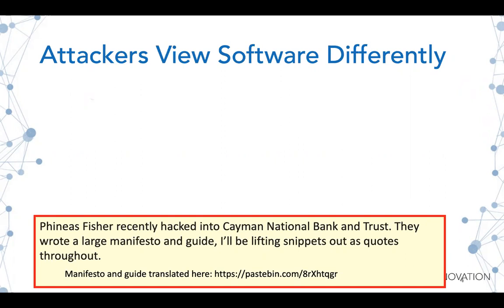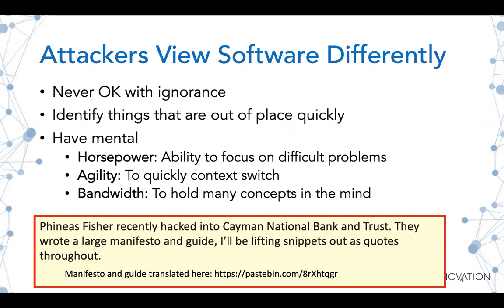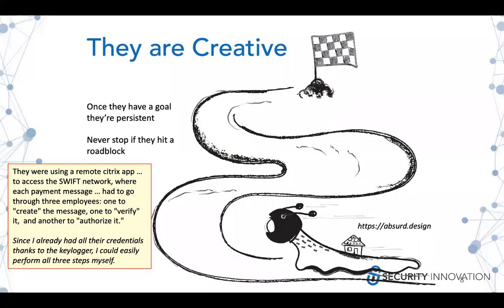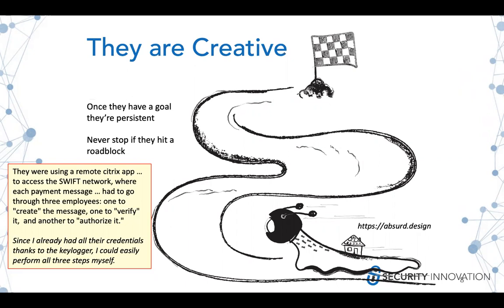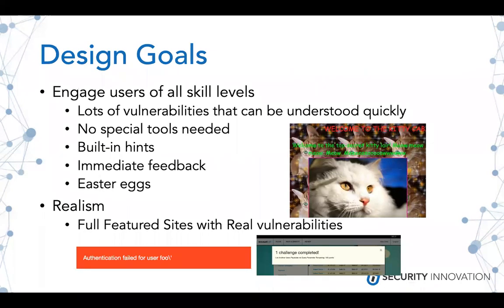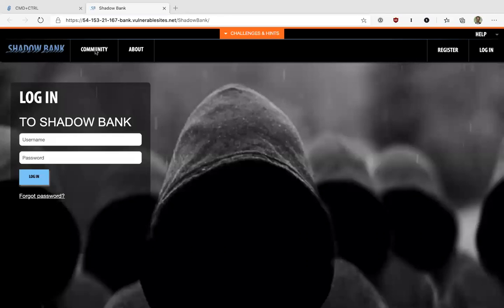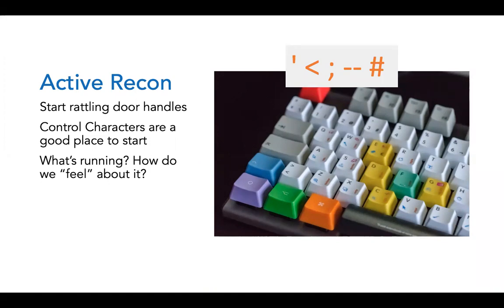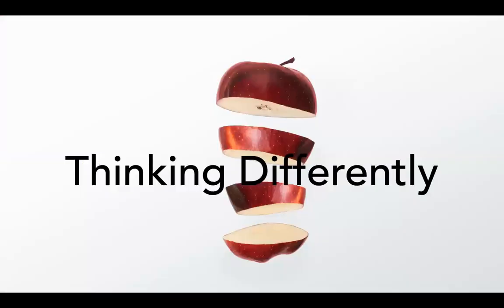How an Attacker ‘Audits’ Your Software Applications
CSNP

Joe Basirico, Senior Vice President of Engineering at Security Innovation, will use hacking demonstrations to explain how to identify and redress software vulnerabilities.